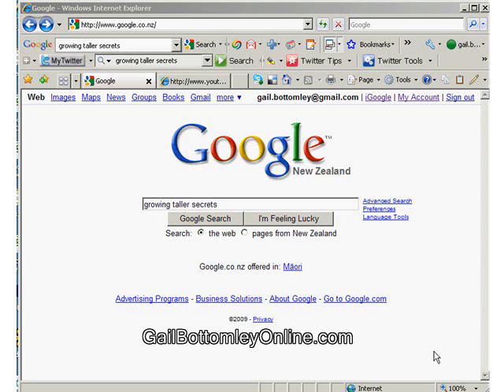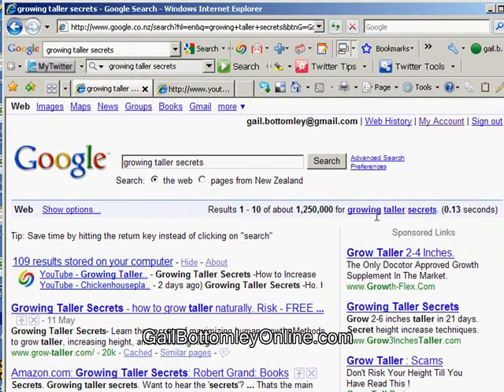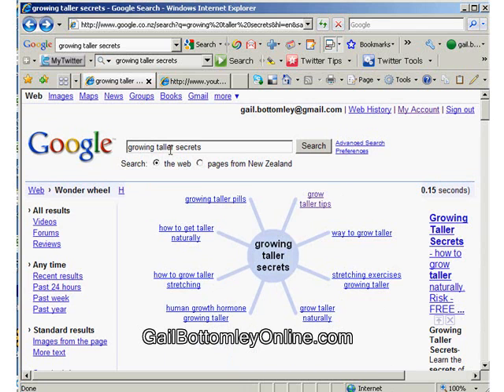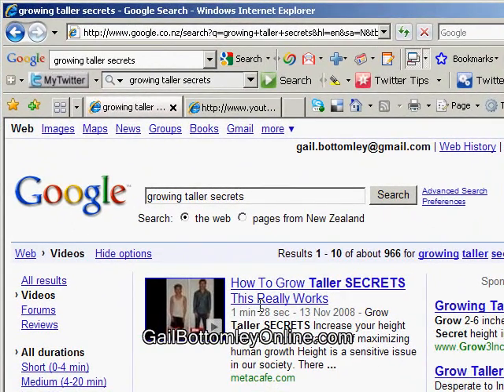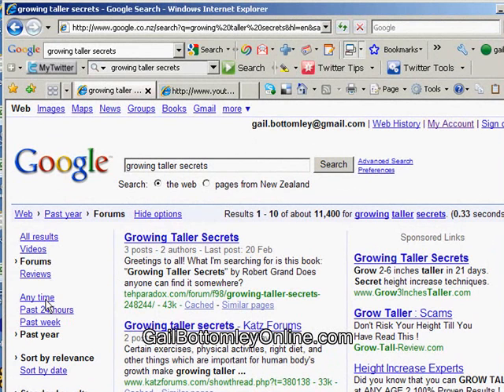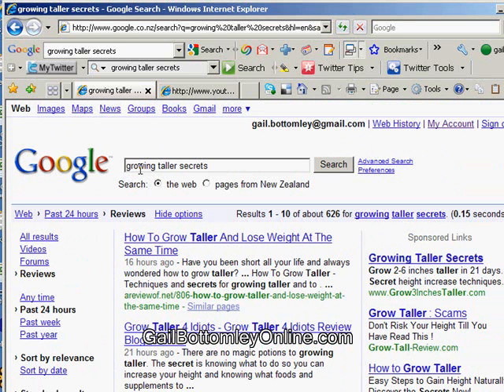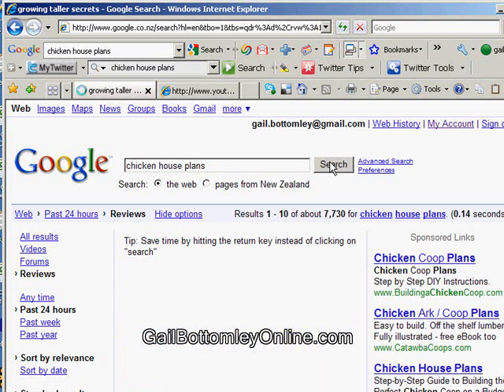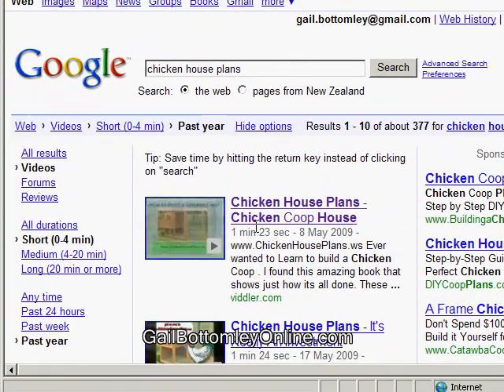Easy Niche Finder - Google Wonder Wheel Free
Google has released an amazing tool to help find the Niches out there that we all so desperately need. It's called Wonder Wheel. This video will show you how to use it.